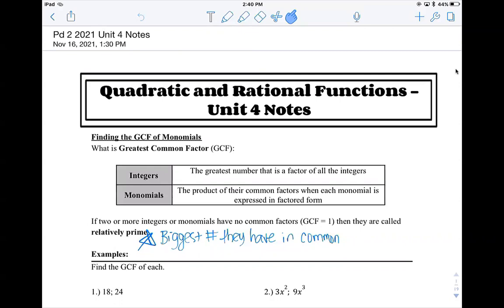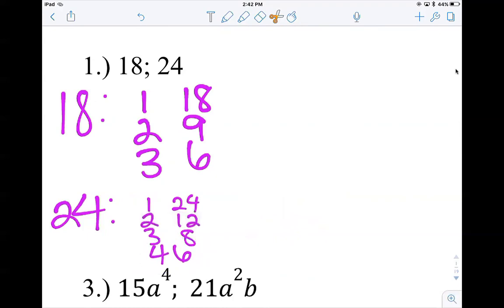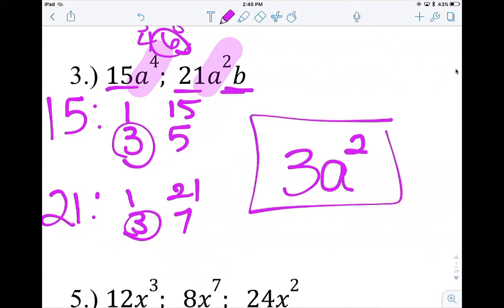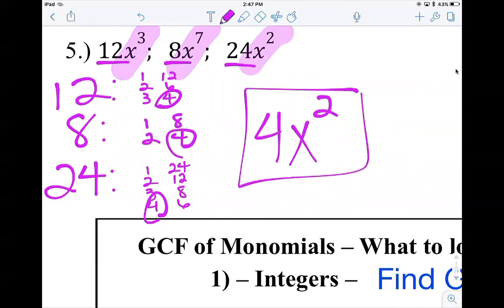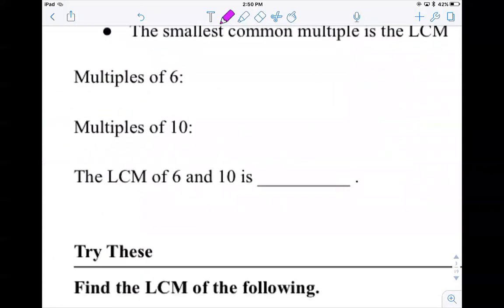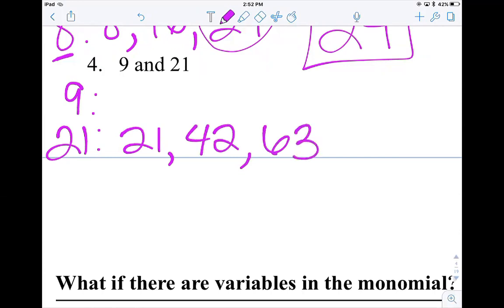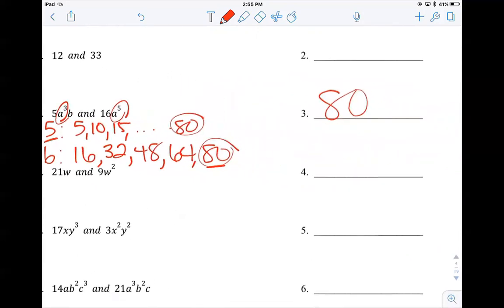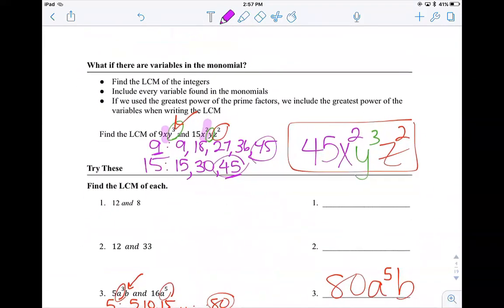GCF and LCM Unit 4 Notes